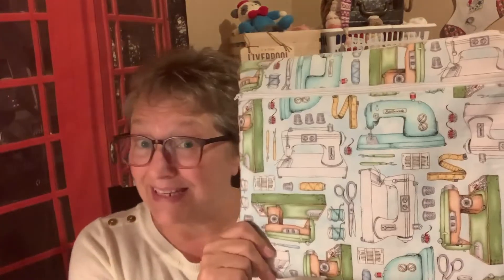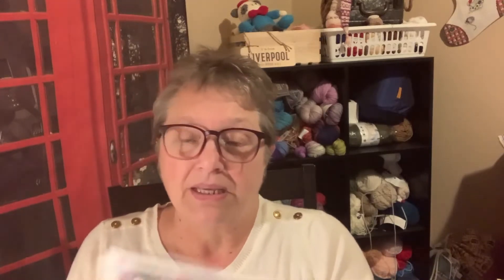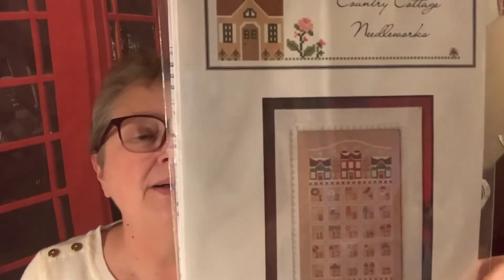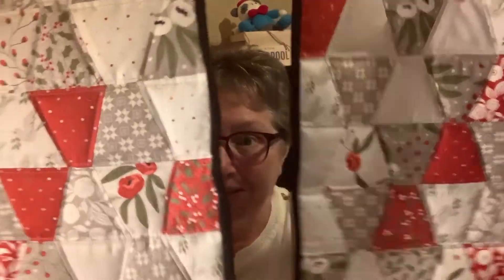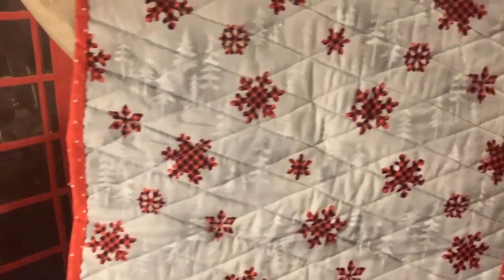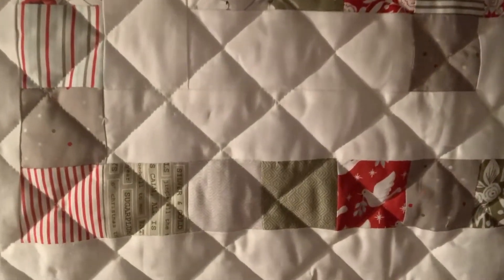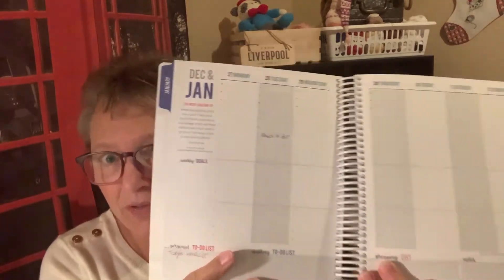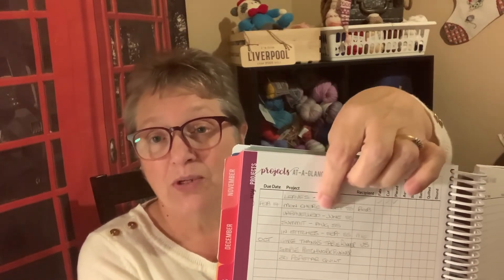Tobyknits Episode 77 - Cross Stitch and Quilting Updates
So the new schedule is - on Thursday's - its Cross Stitch and Quilting.  Grab a cuppa and catch up on what I have been stitching.

Cross Stitch - Working On

Granita run by @Fat Quarter Shop FlossTube
Sew Happy  Sew Along with @Fat Quarter Shop FlossTube pattern designed by @Lori Holt
Countdown the Christmas Cross Stitch

Quilting - Finish Objects
Tumbler Placemats by A Quilting Life
Such a great pattern I will use over and over from @A Quilting Life

Quilting - Working On
Petunia Christmas Table runners - FQS Sew Sampler July  Fabulous subscription box from @Fat Quarter Shop

I hope you have enjoyed this video and stop back next week for another installment.

NEW WEEKLY SCHEDULE:
Tuesday - Knitting and Crochet
Thursday - Cross Stitch and Quilting

Cheers
Anne & Toby